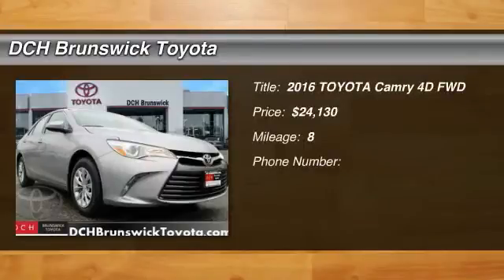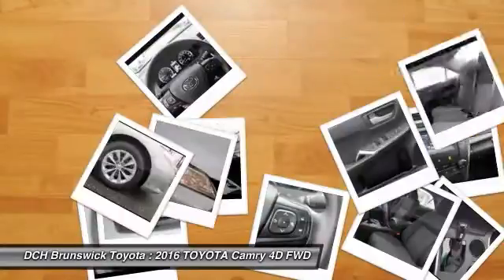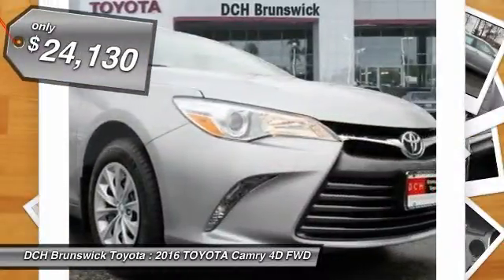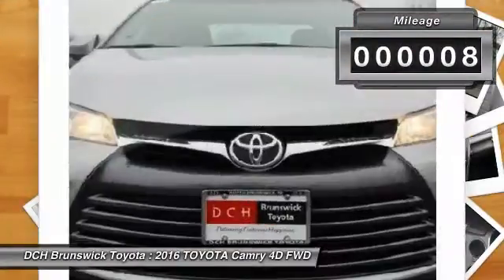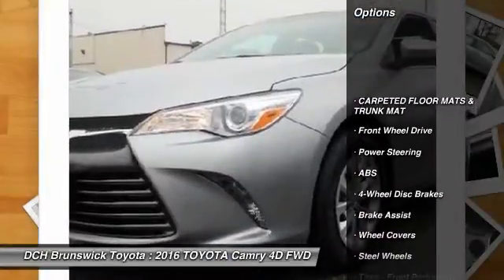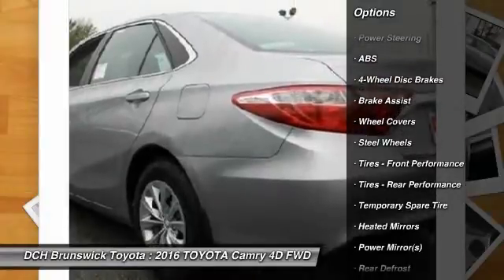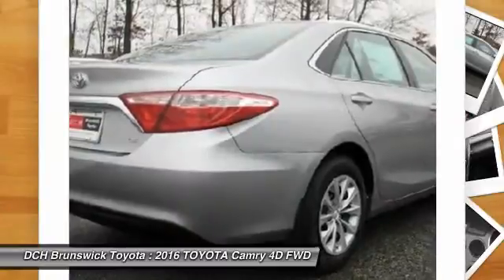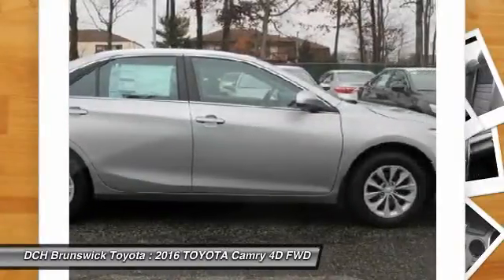2016 TOYOTA Camry BT60591